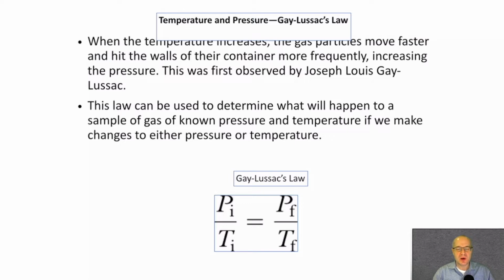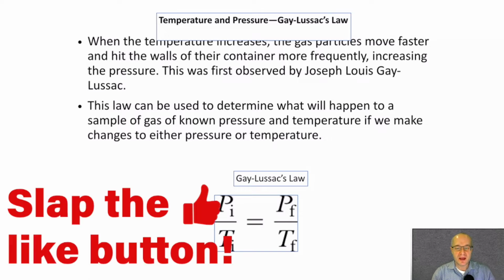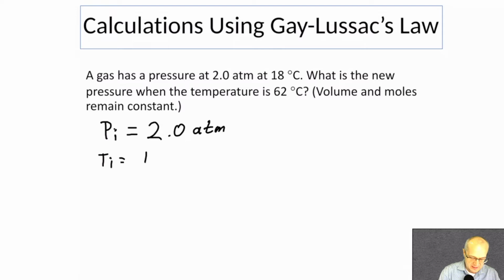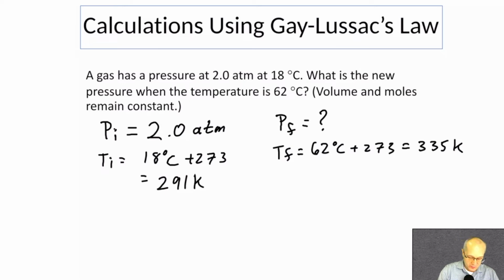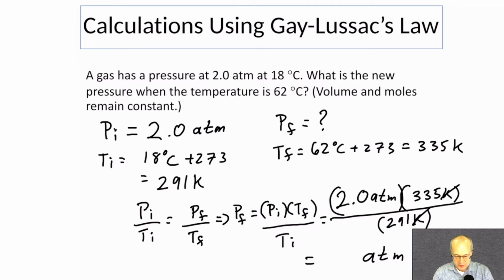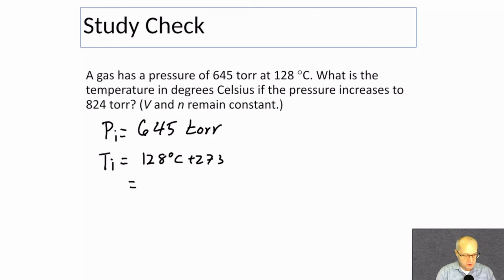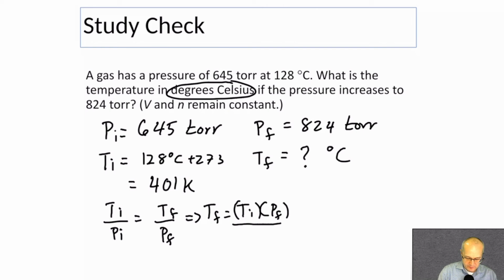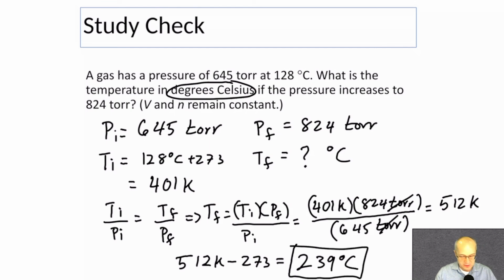Guy Lussac’s Law Theory and Guy Lussac’s Law Problems Solved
This video will discuss Guy Lussac’s Law Theory.  Guy Lussac’s Law Problems Solved in this video.
Gas laws are an important topic in chemistry.  Guy Lussac’s Law relates the volume of a gas to the temperature of a gas.  Watch the video and you will be able to say Guy Lussac’s Law Problems Solved!  Gas Law problems SOLVED!

Chapters

0:00 Introduction/Theroy
01:39 Guy Lussac Law Practice Problem 1
04:02 Guy Lussac Law Practice Problem 2
06:31 GOOD LUCK AND GOOD CHEMISTRY